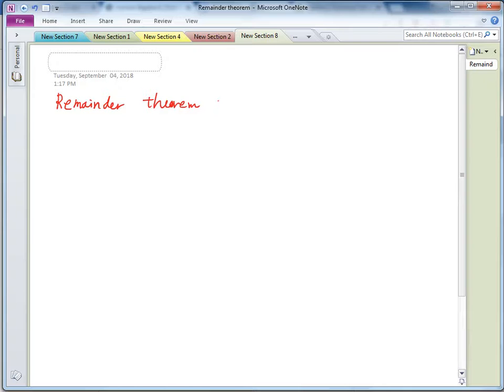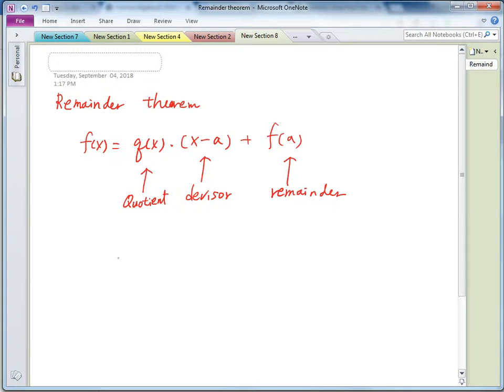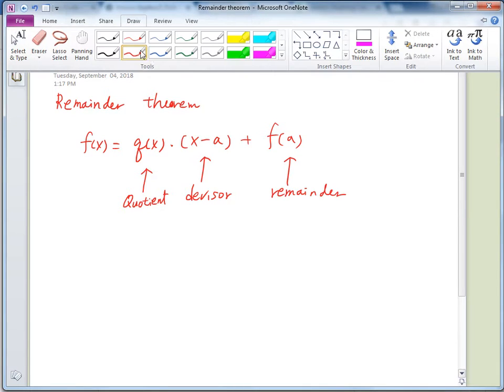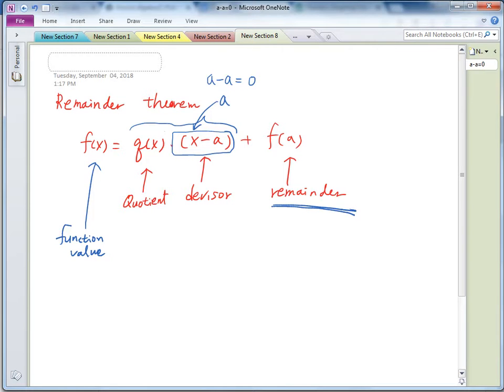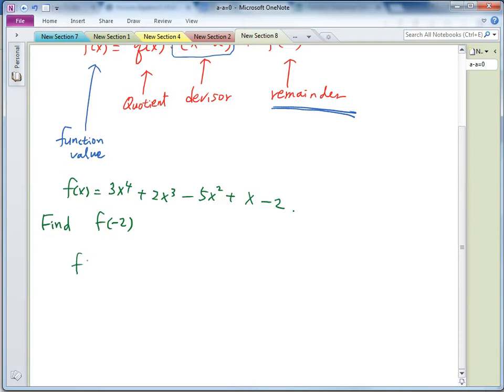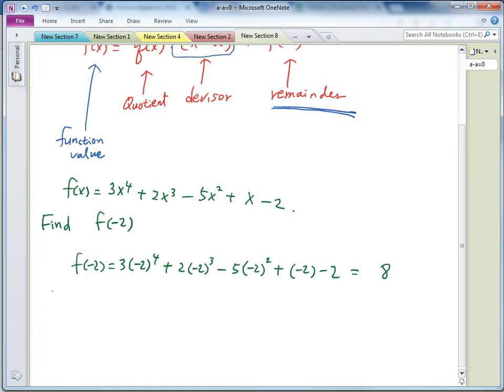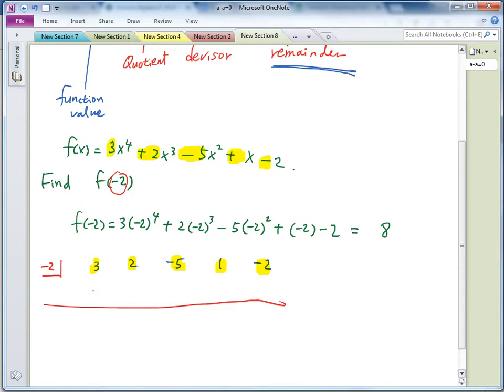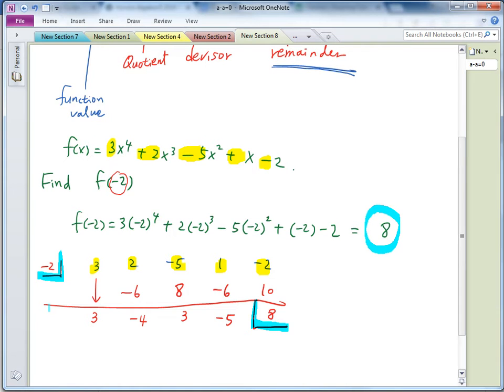U3-3_Remainder theorem